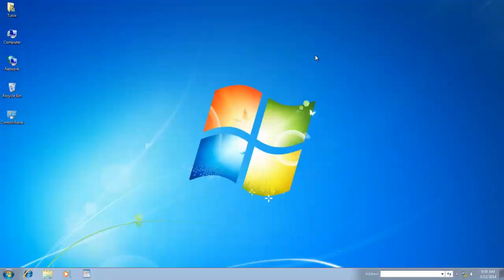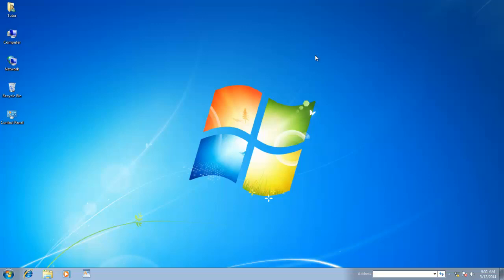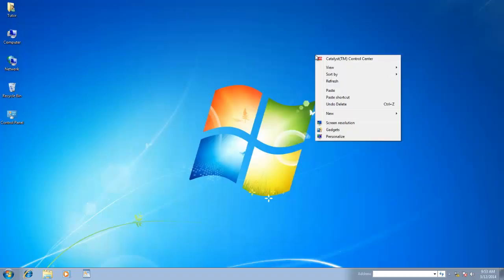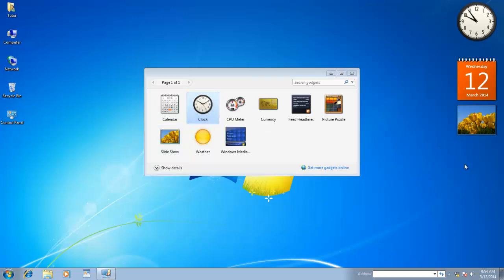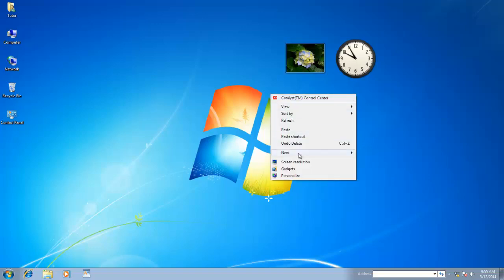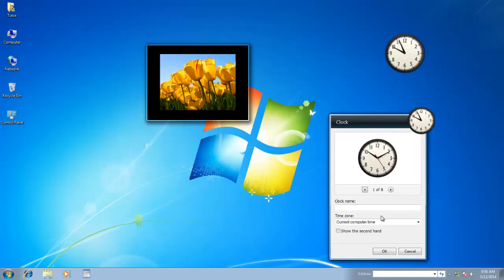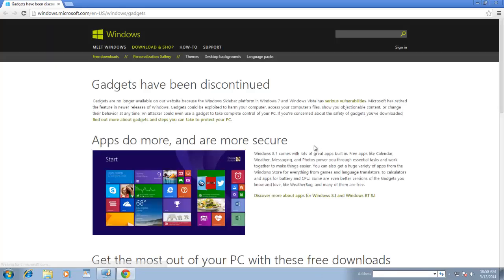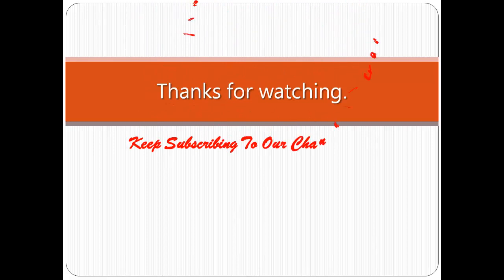How to Use Sidebar & Gadgets in Microsoft Windows 7 Tutorial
In this Windows 7 Tutorial, we will learn that how you can place Gadgets on Windows 7 Sidebar. How these Gadgets are useful and looks good on your Desktop.

However, Microsoft has retired this option in newer version of Windows because of some security issues with Windows.

Hope you will enjoy this lesson and will learn something new!